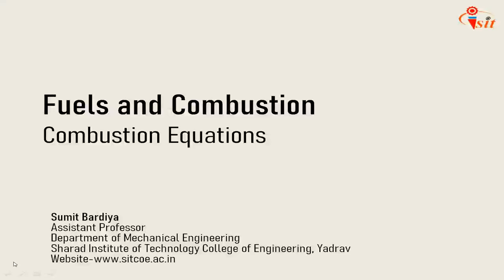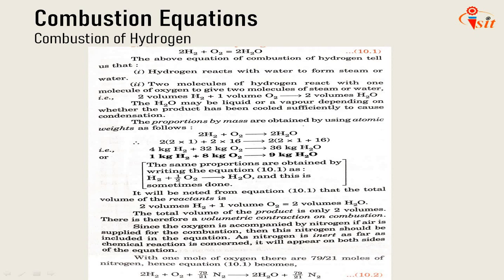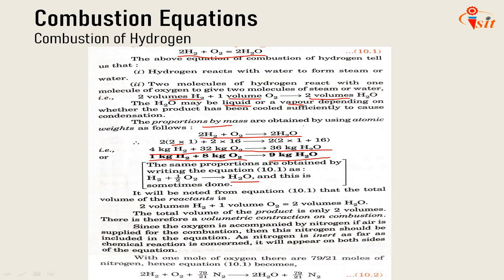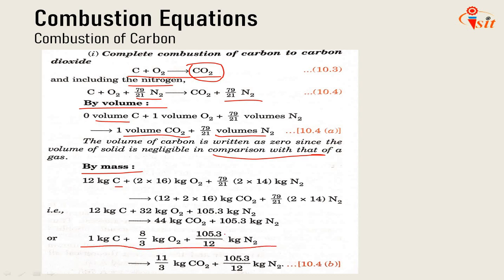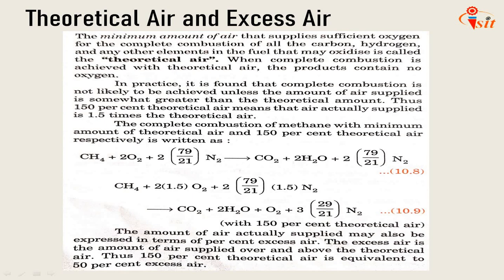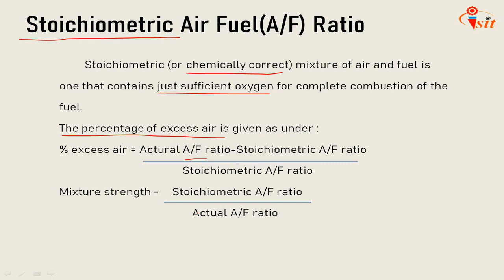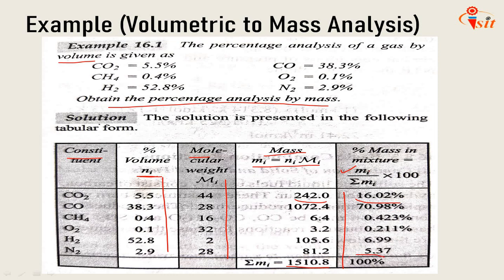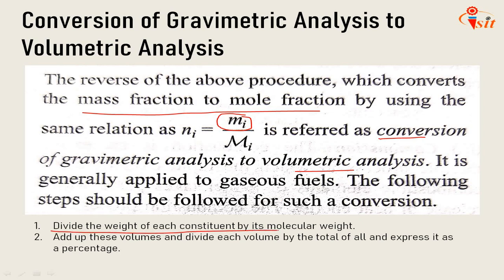APPLIED THERMODYNAMICS LECTURE 5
COMBUSTION EQUATIONS